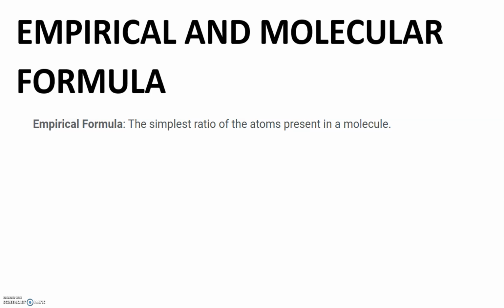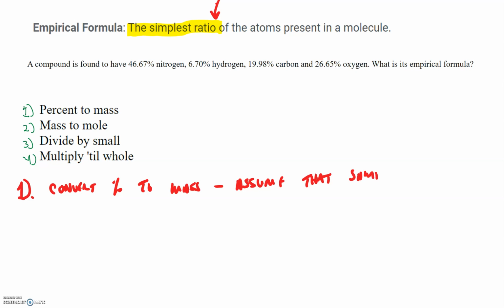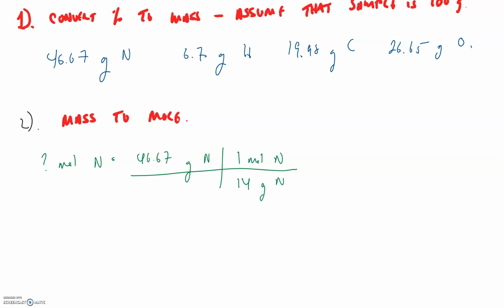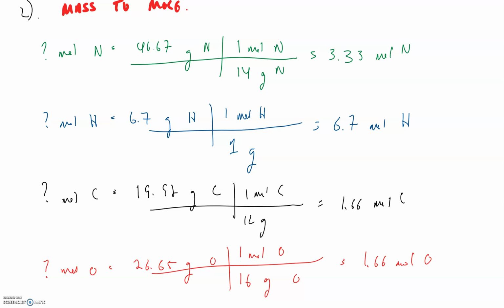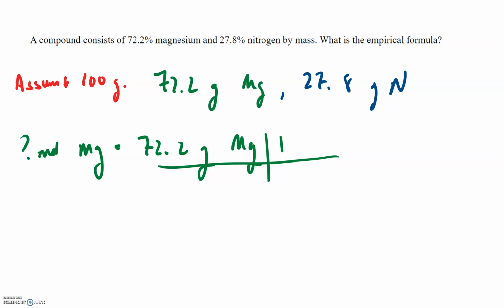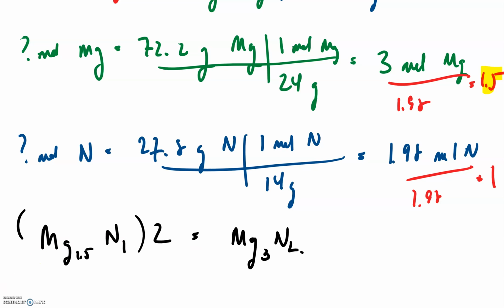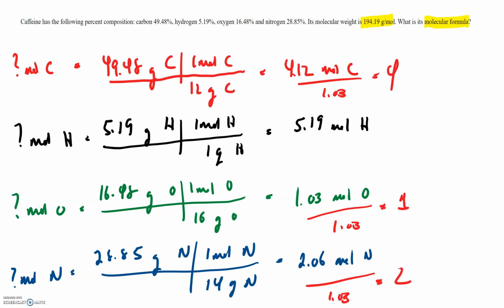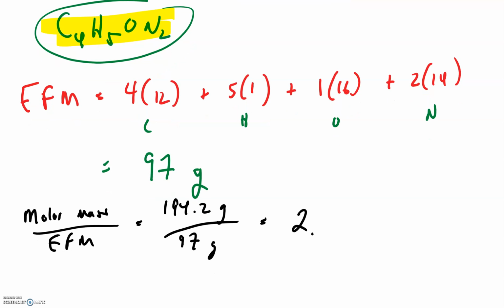Empirical and Molecular Formula